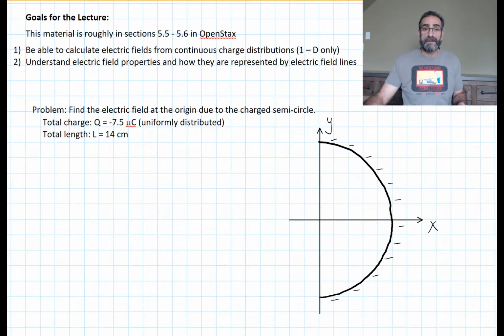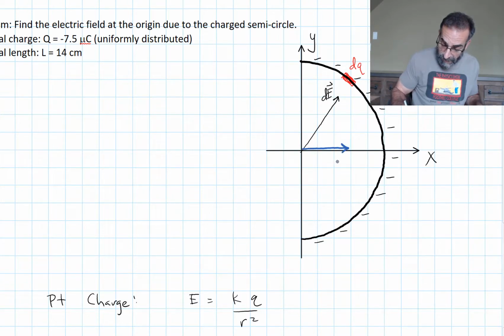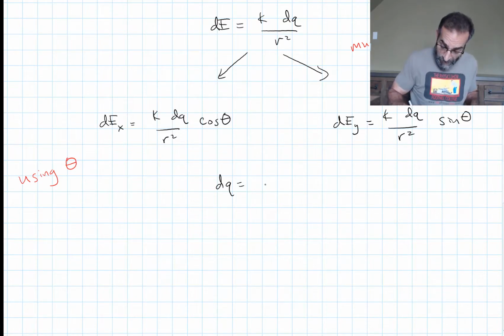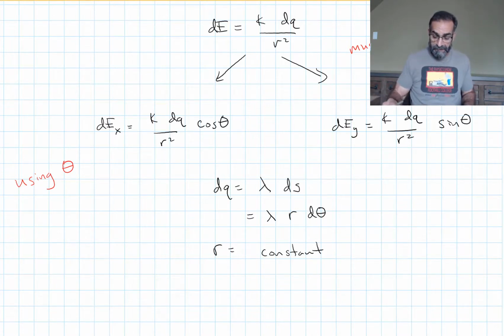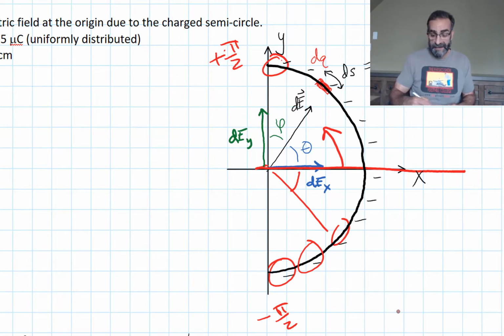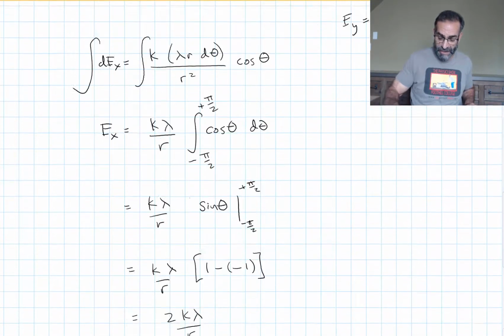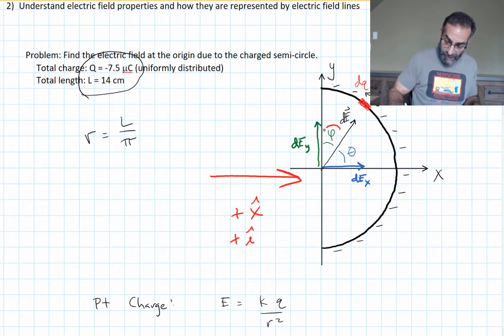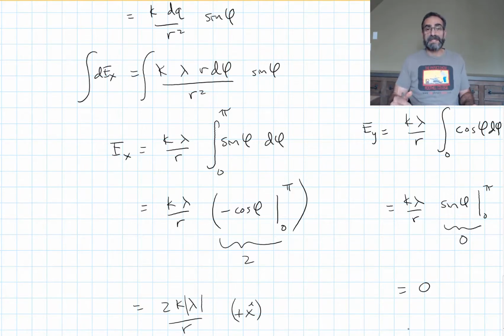Phy4B Lecture 03a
Topics: Electric field from a continuous charge distribution (uniform, curved line of charge)